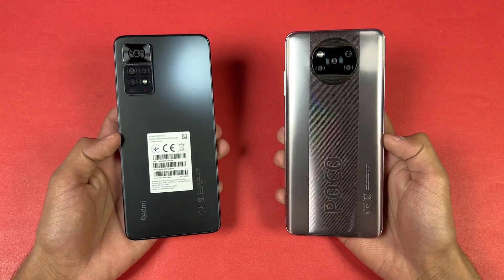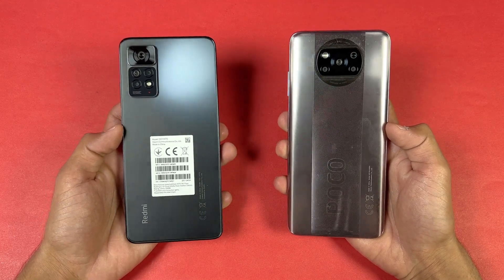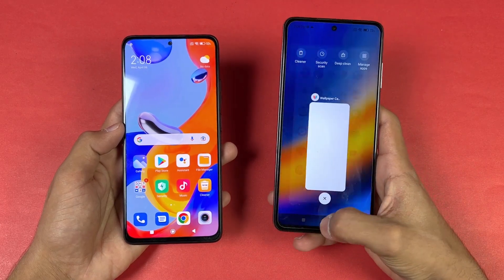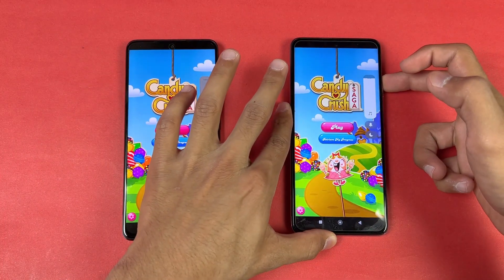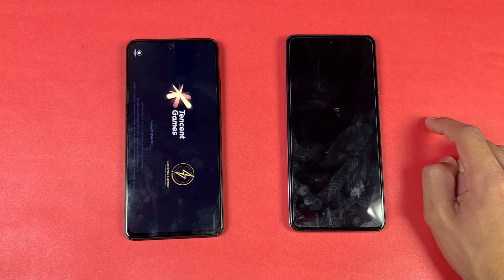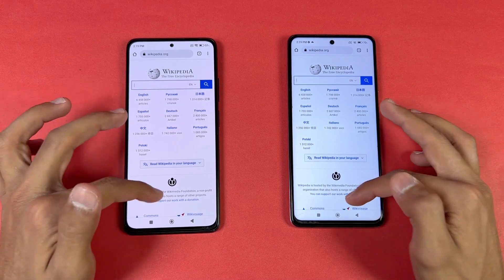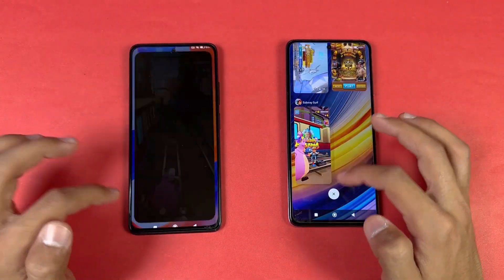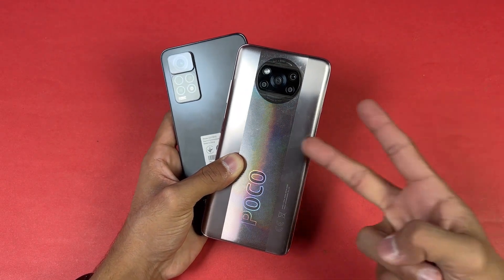Xiaomi Redmi Note 11 Pro vs Poco X3 Pro - Speed Test & Comparison! (Helio G96 vs Snapdragon 860)!